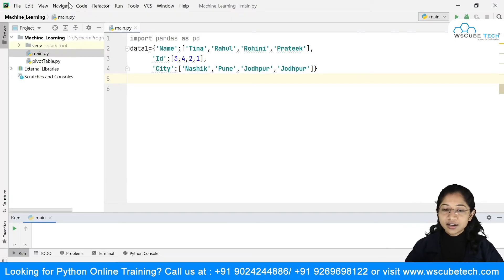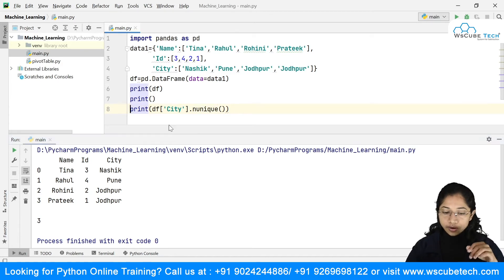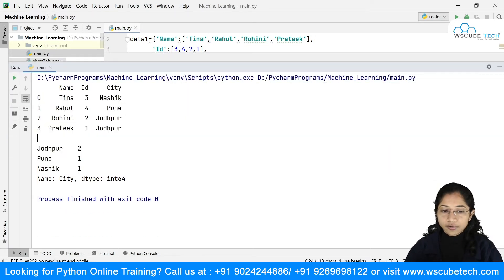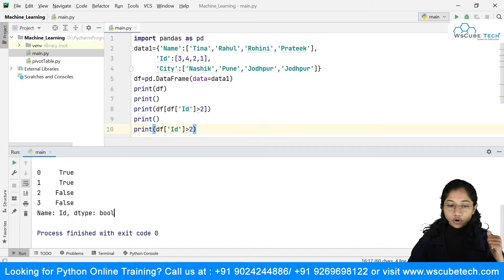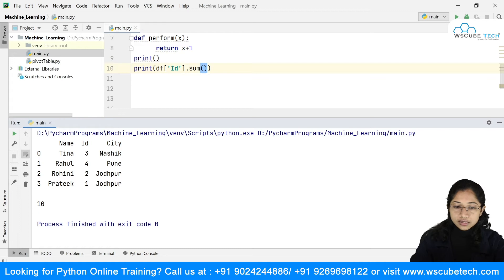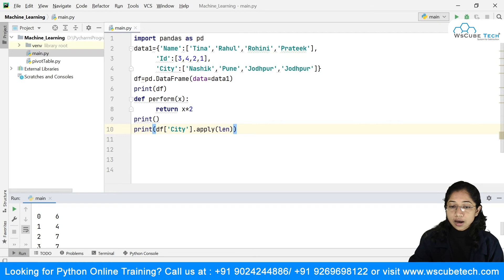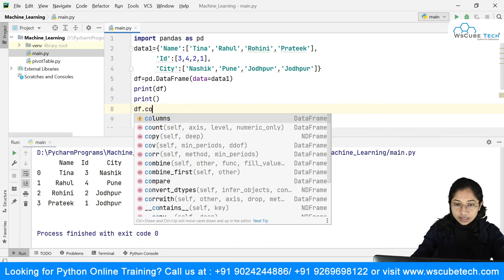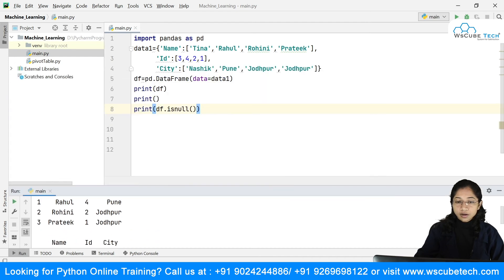learn Operations in Pandas | Panda's Library Tutorial #9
In this video, I am trying to explain about Pandas Operations in Pandas?  (in English).Please do watch the complete video for in-depth information.